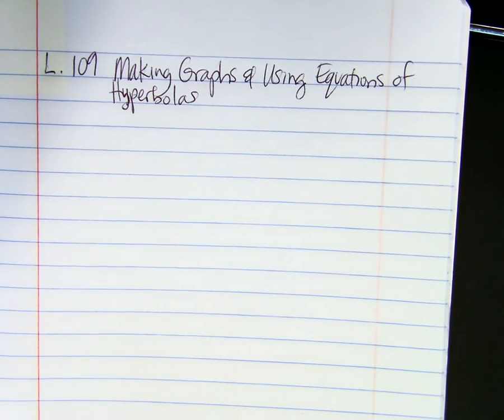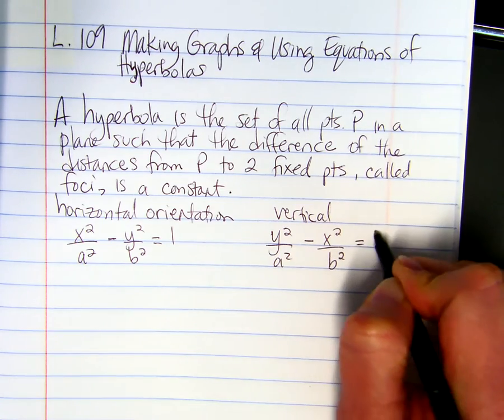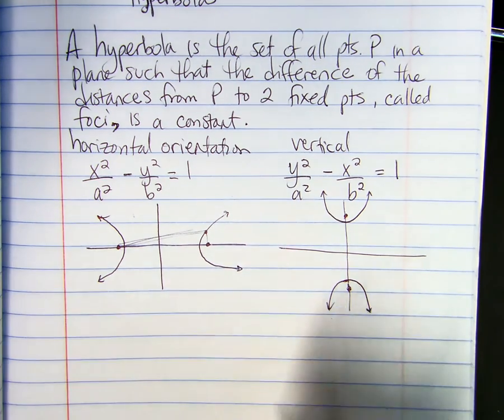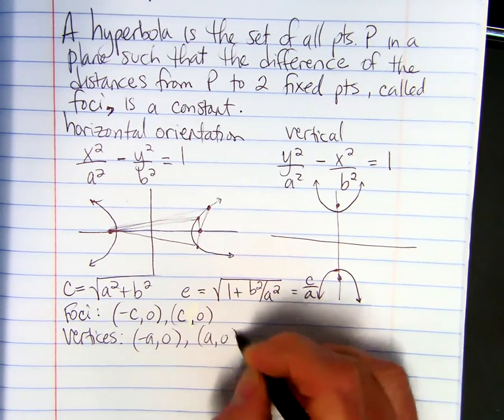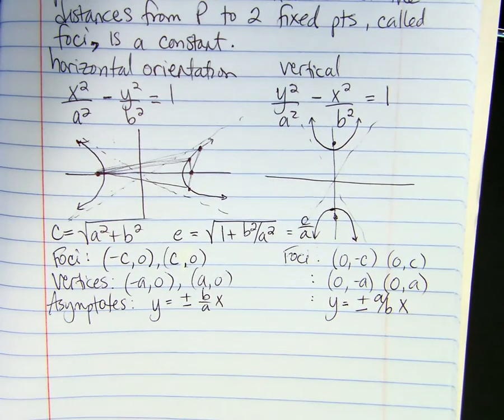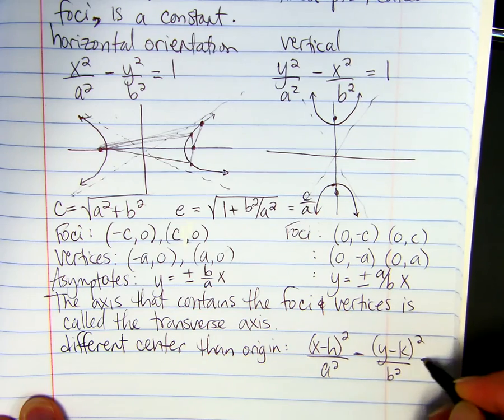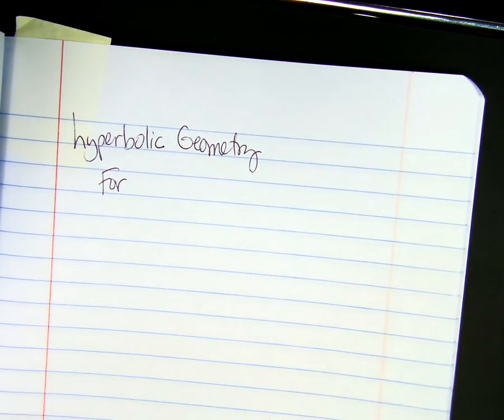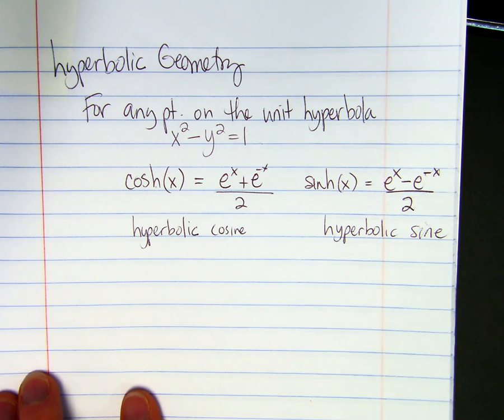Making Graphs and Using Equations of Hyperbolas